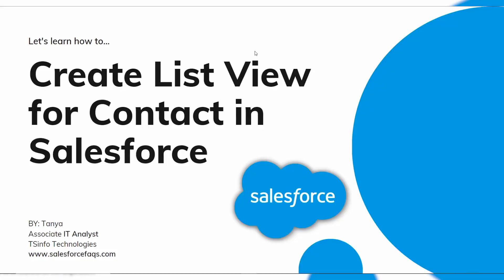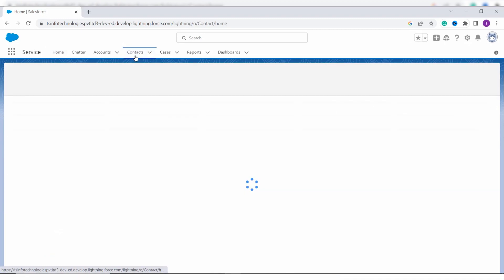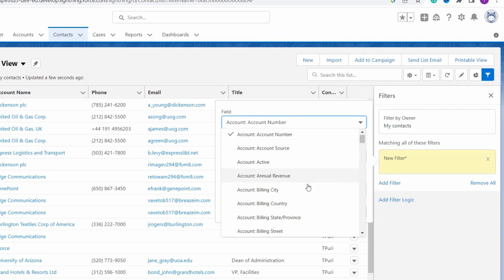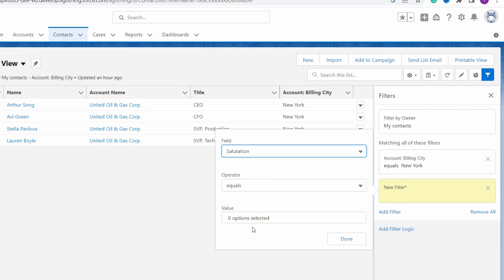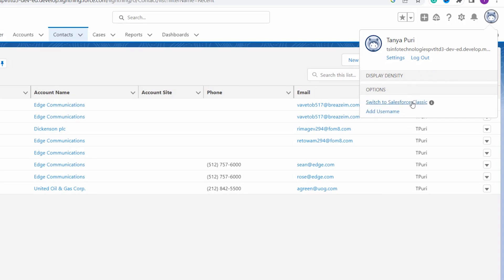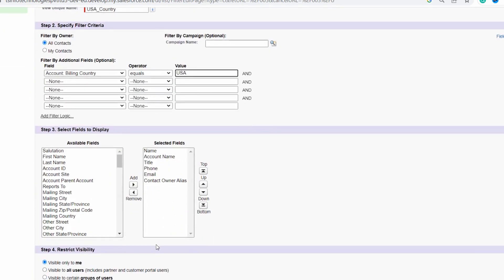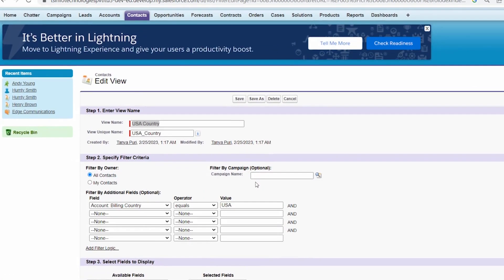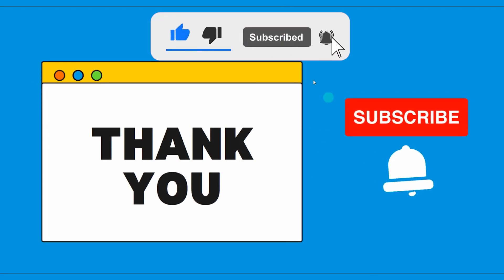Create and Customize List View for Contact in Salesforce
In this Salesforce Video Tutorial, I will explain how to create a list view for contacts in Salesforce step by step. I will show how to filter the records of the contacts in Salesforce Lightning.

In addition to this, I will show the step-by-step practical implementation with an example of the following topics:
1. Create contact List View in Salesforce Lightning
2. Edit contact List View in Salesforce Lightning
3. Delete contact List View in Salesforce Lightning
4. Create contact List View in Salesforce Classic
5. Edit contact List View in Salesforce Classic
6. Delete contact List View in Salesforce Classic
Check out the complete tutorial on Contact List View Salesforce [Lightning and Classic]